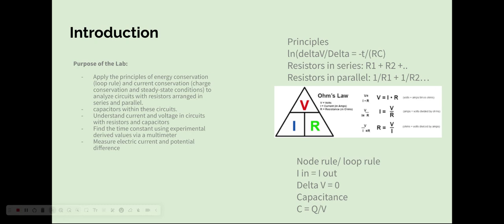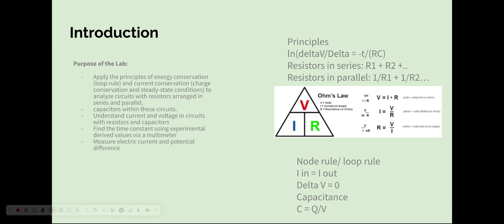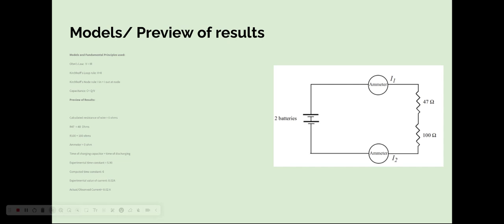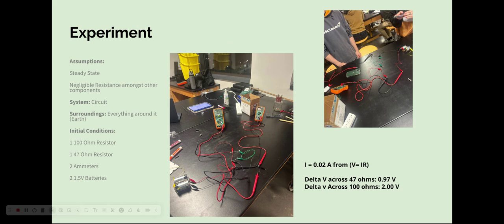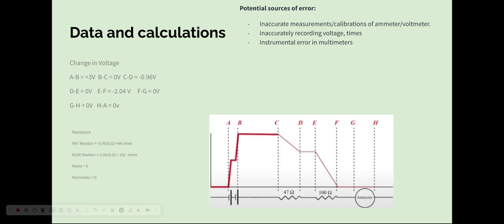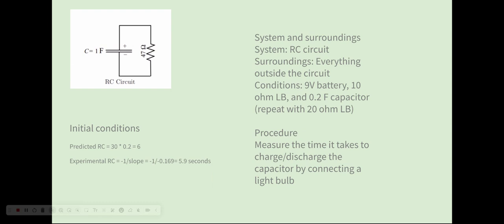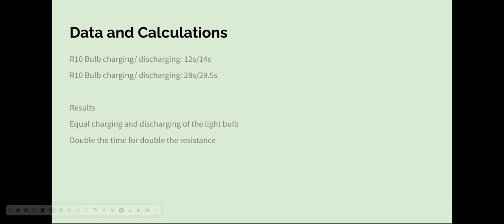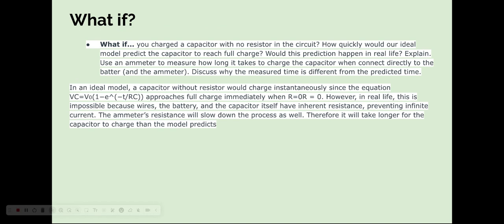Physics 2212 Lab 3